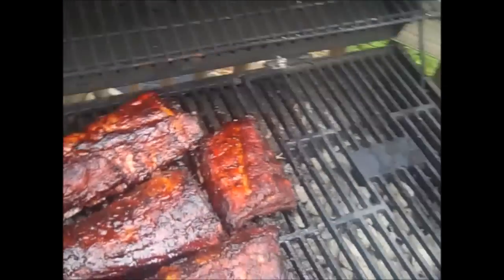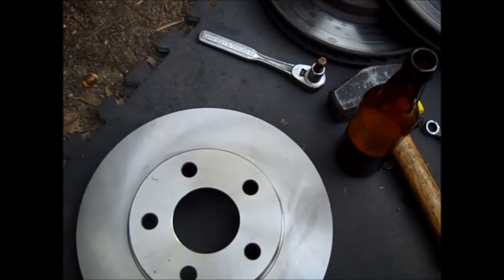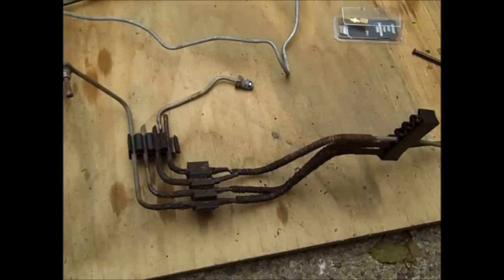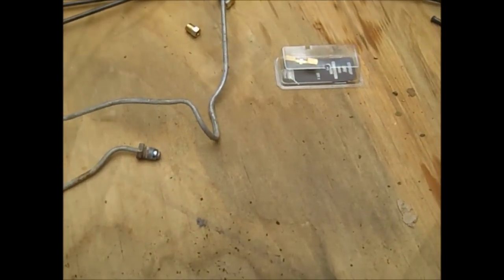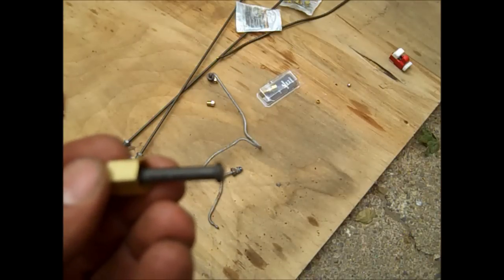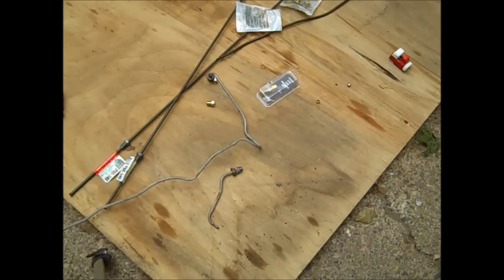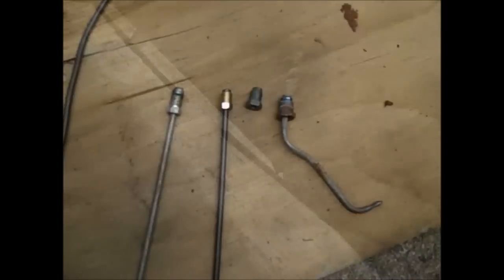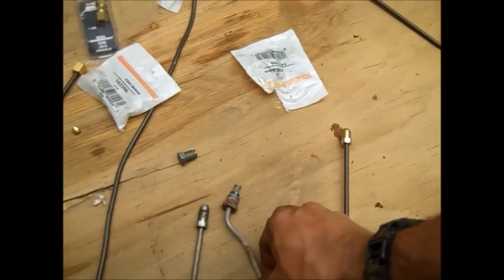Vehicle DIY Tip #4 - Brake Line Repair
Continuing a series on the "PREPPER LIFESTYLE - VEHICLES" video.   This series will go over tips and repairs for keeping a vehicle for the long haul.